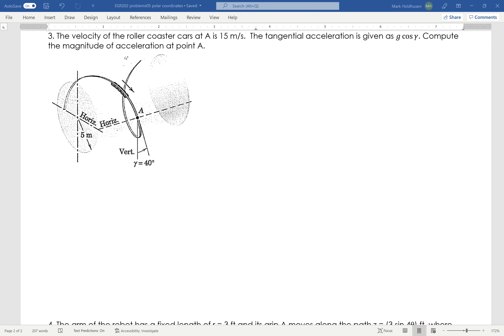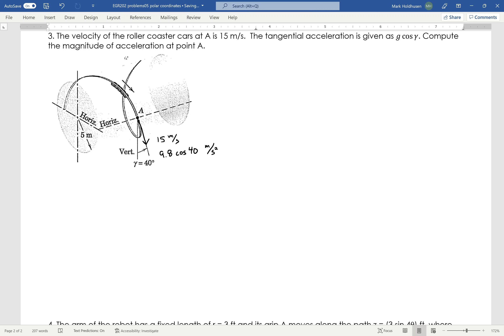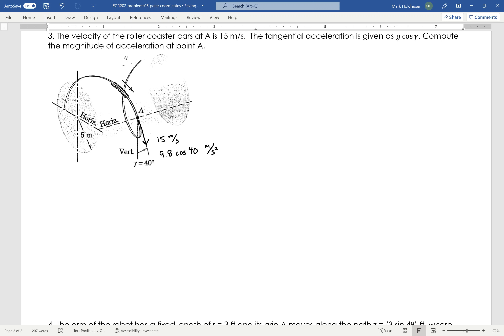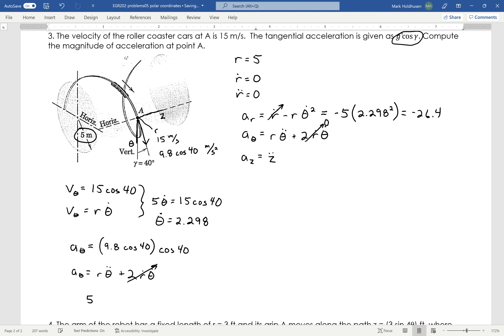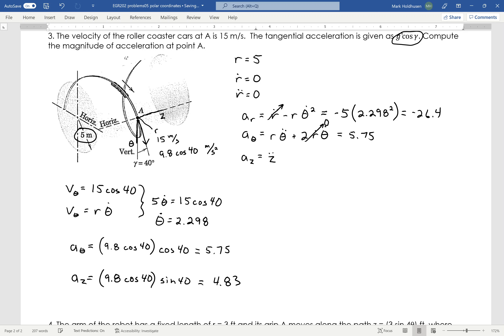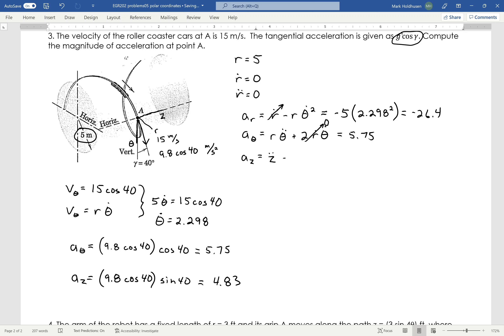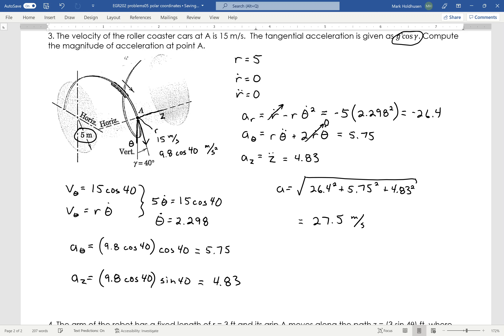Dynamics Polar Example 3